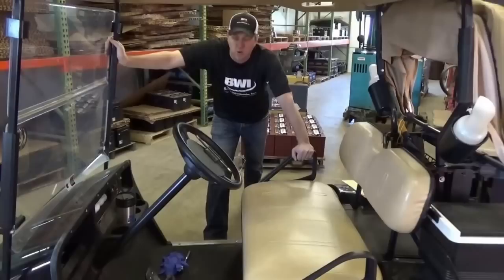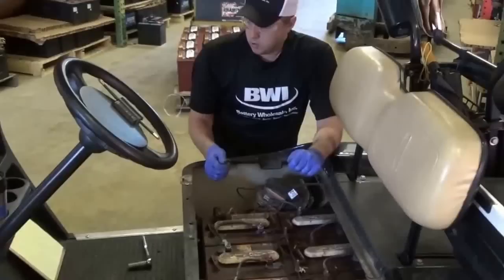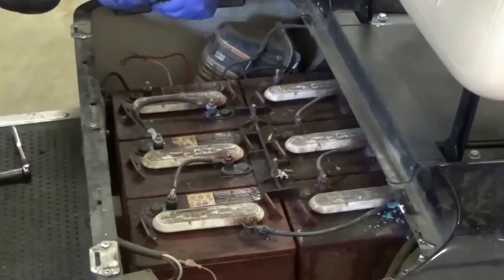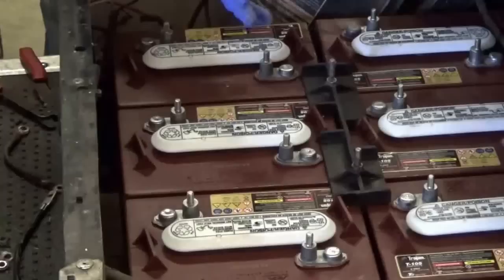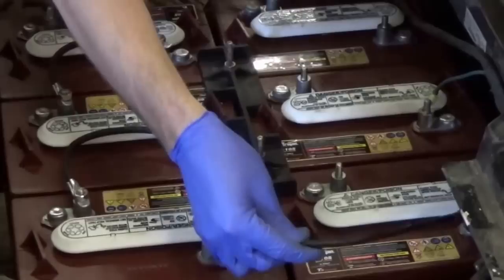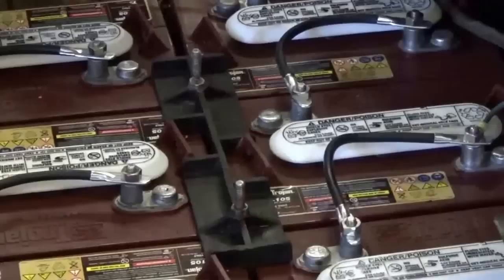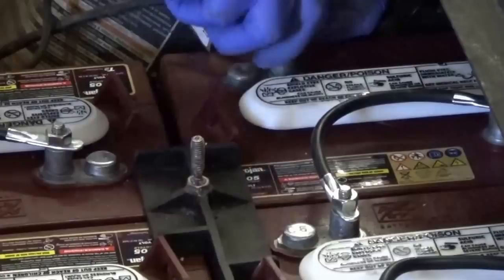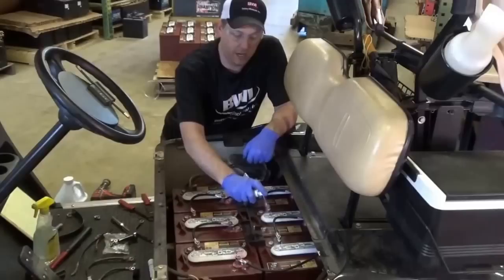Replacing Trojan Golf Cart Batteries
Battery Wholesale Inc will show you how to replace your Trojan Golf Cart batteries.  We stock Trojan golf cart batteries in Bemidji, St Joseph, Grand Rapids, and Willmar Minnesota.  This video will show you how to replace a 36 volt system in an EZ Go golf cart.